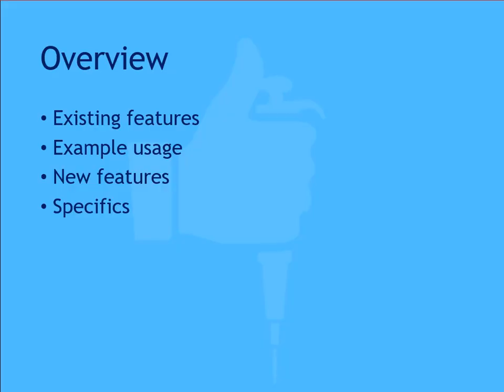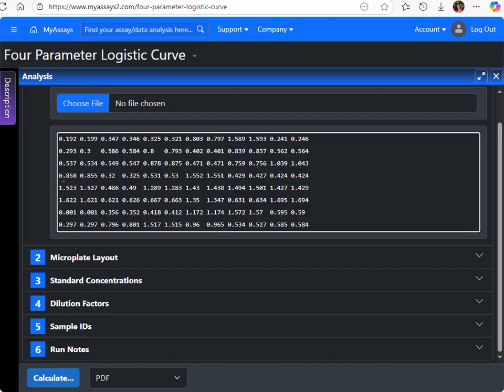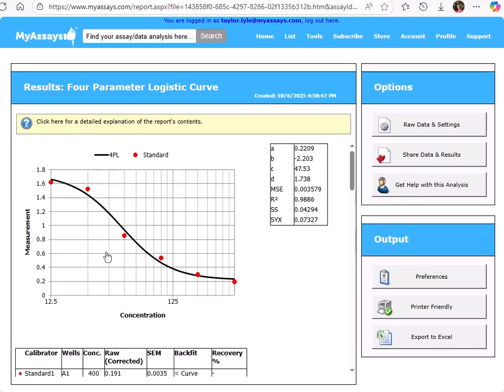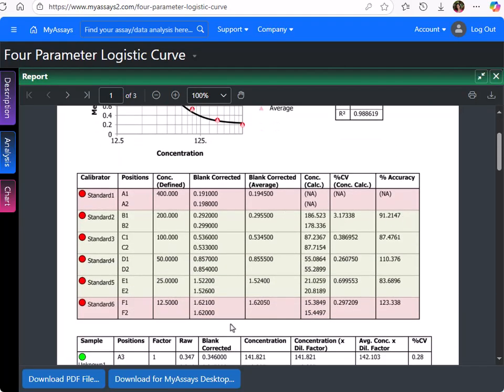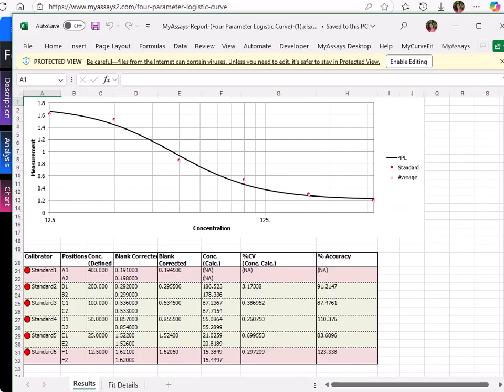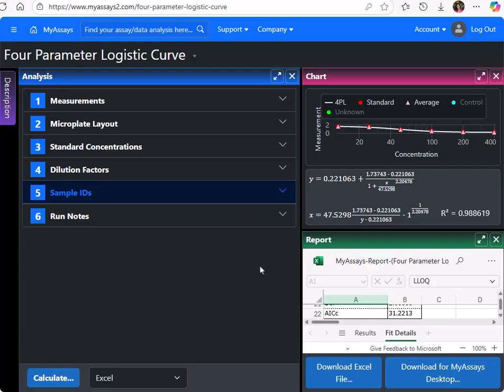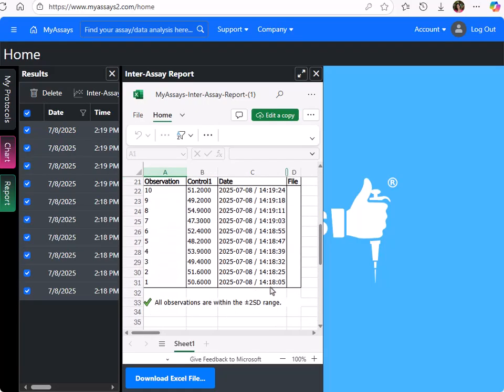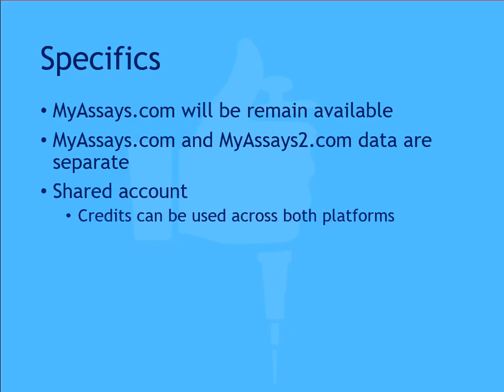What's New in MyAssays2?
Covering what's new in MyAssays2.com.  Topics include:
• Existing features available in MyAssays.com
• Example 4PL analysis with MyAssays2.com and MyAssays.com
• New features available
• How MyAssays.com and MyAssays2.com work together